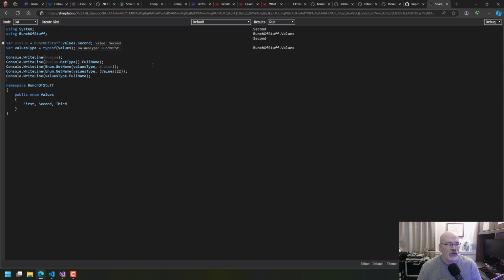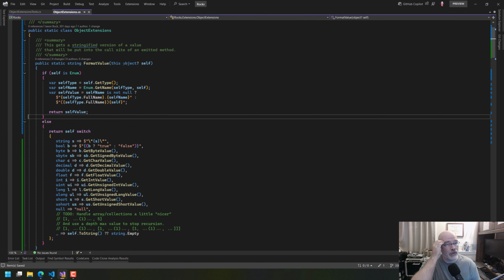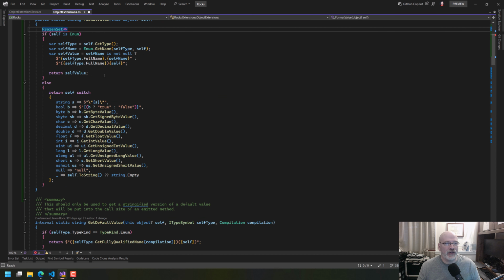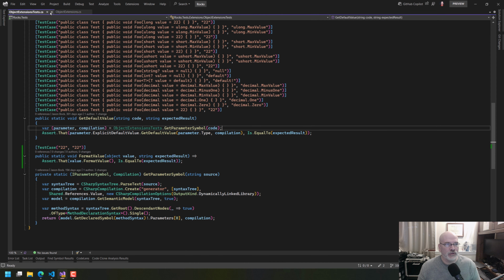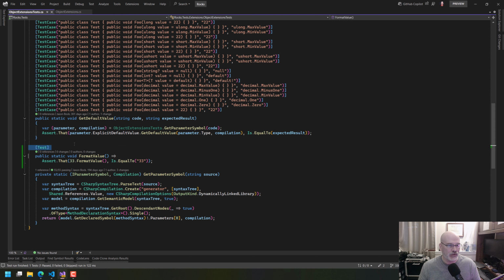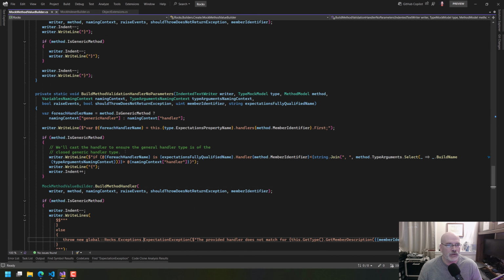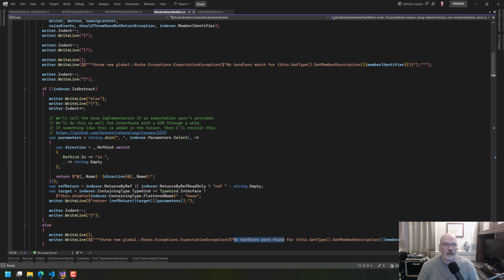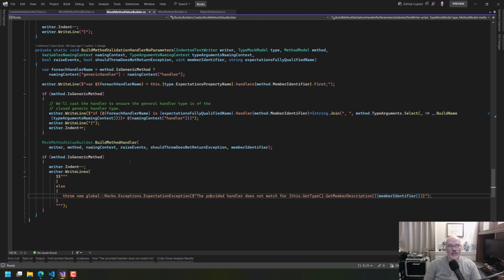FreeCodeSession - Episode 572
In this episode, I keep working on exception messages, I build an interpolated raw string literal within an interpolated raw string literal, I struggle with code context and what's executing where,